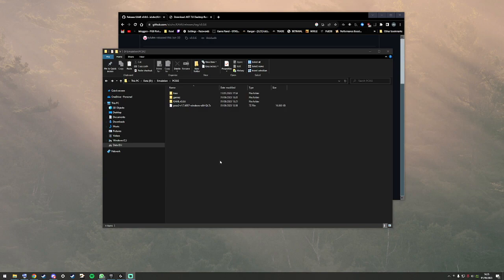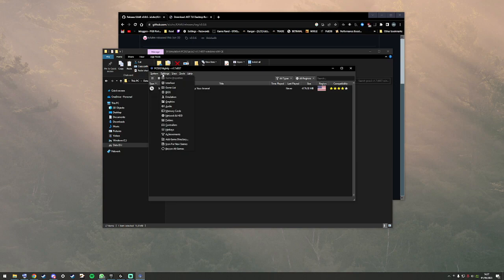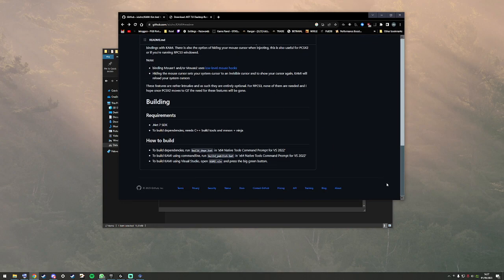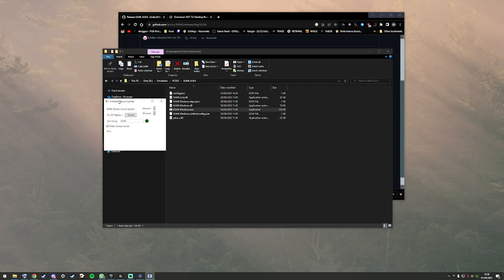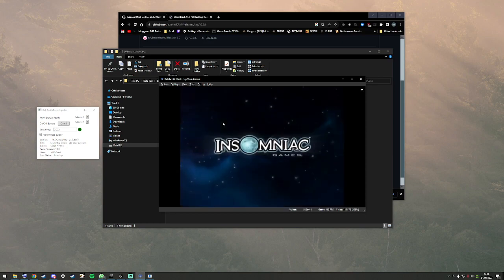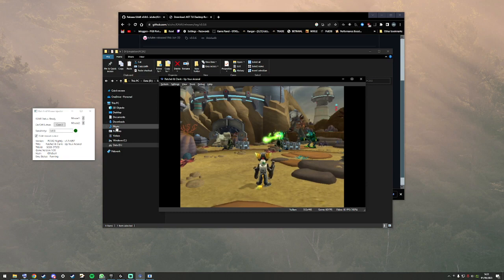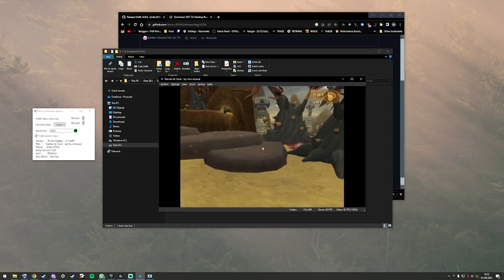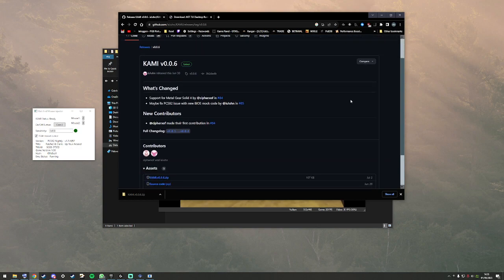Finally! Real mouse aiming in PCSX2!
Special thanks to:
the PCSX2 team
isJuhn on Github